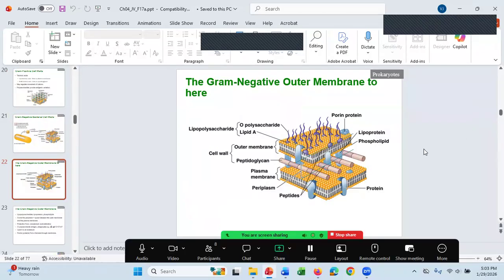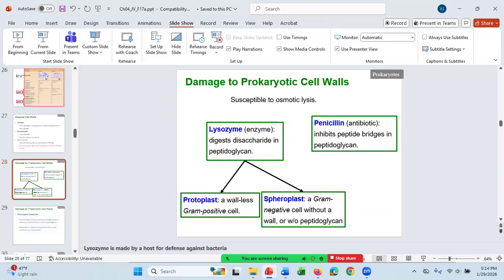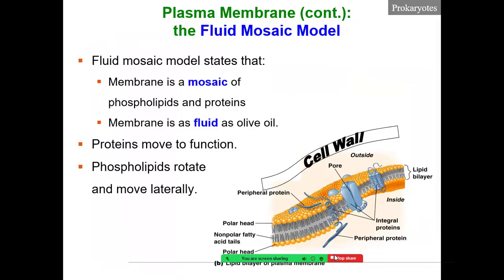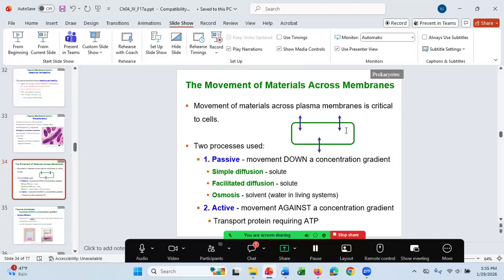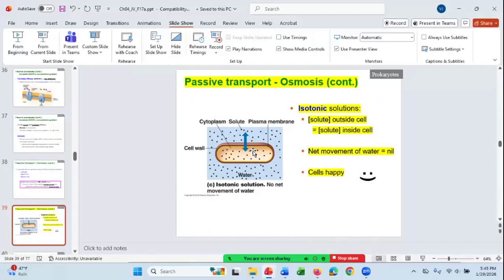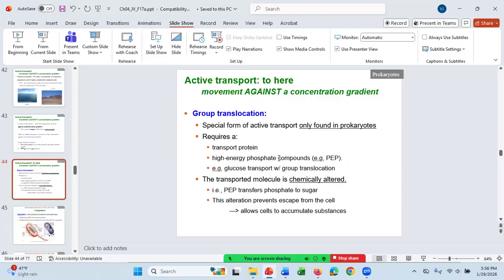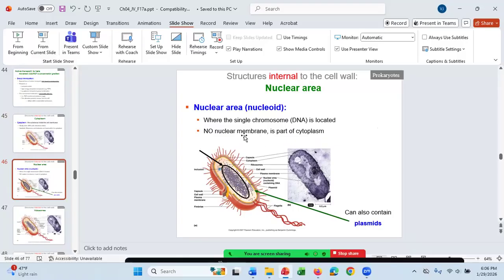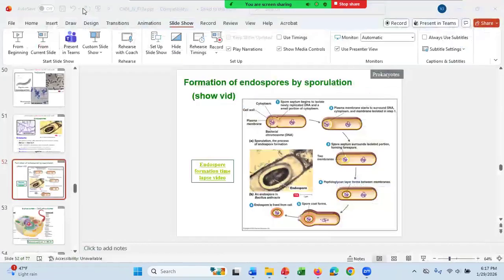2026 01 29 MicroLecture